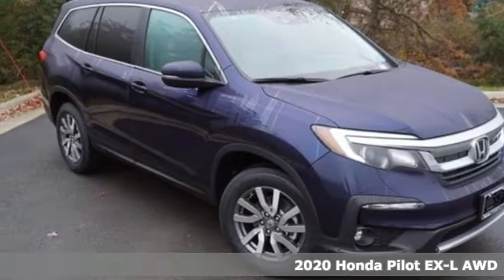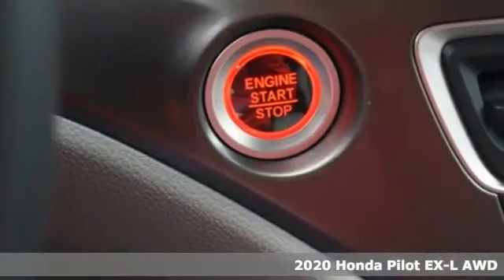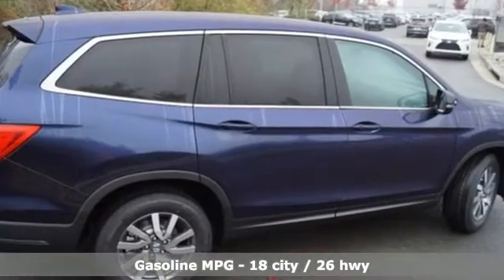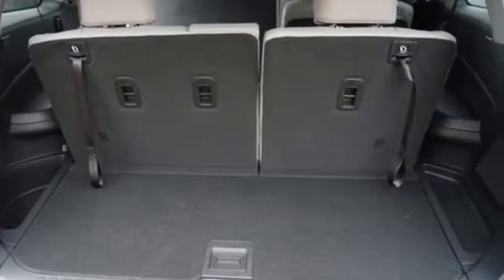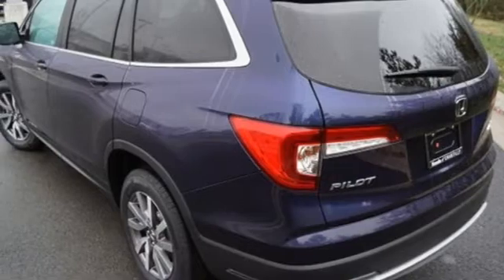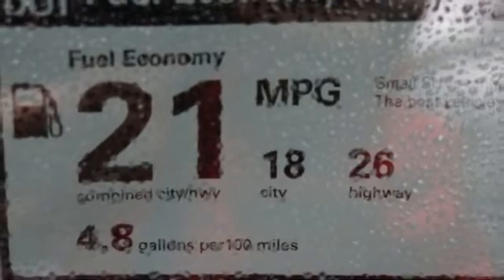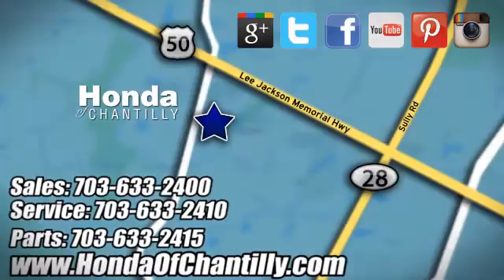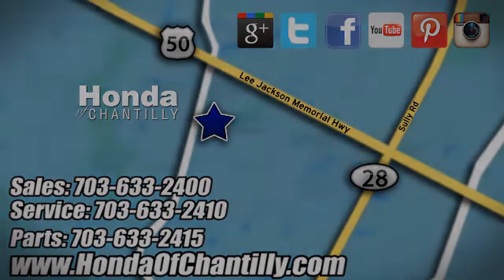New 2020 Honda Pilot Manassas Chantilly, DC HCLB030330 - SOLD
Year: 2020
Make: Honda
Model: Pilot
Trim: EX-L
Engine: 3.5L V6 24V SOHC i-VTEC
Transmission: 6-Speed Automatic
Color: Blue
Interior: Gray
Stock #: HCLB030330
VIN: 5FNYF6H51LB030330
Obsidian Blue Pearl 2020 Honda Pilot EX-L AWD 6-Speed Automatic 3.5L V6 24V SOHC i-VTECbrbrRecent Arrival! 18/26 City/Highway MPGbrbrbrAll prices exclude taxes, title, license, and dealer processing fee of $799.00. Published price subject to change without notice to correct errors or omissions or in the event of inventory fluctuations. All features not on all vehicles. Vehicles shown are for illustration purposes only. MPG is based on 2017 EPA mileage ratings. Use for comparison purposes only. Your actual mileage will vary, depending on how you drive and maintain your vehicle, driving conditions, battery pack age/condition (hybrid only), and other factors.

Address:
4175 Stonecroft Boulevard